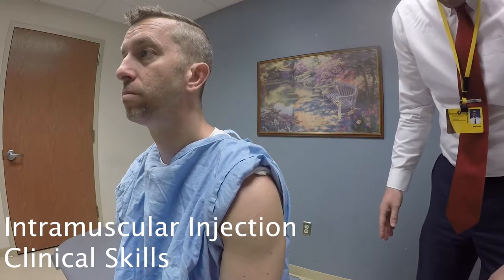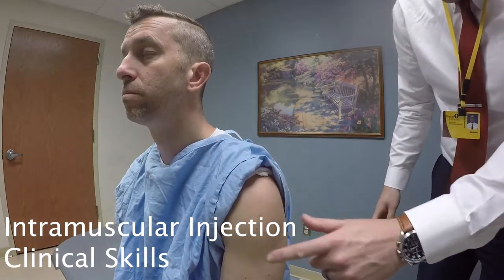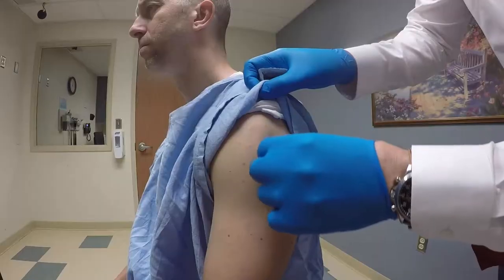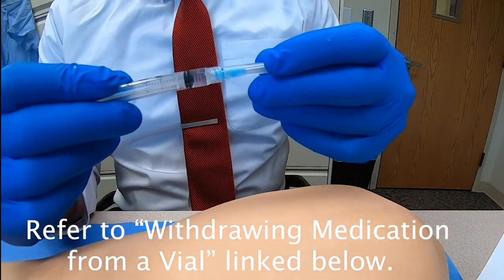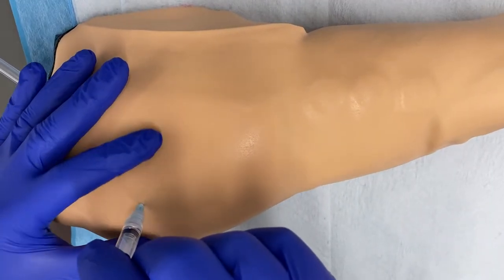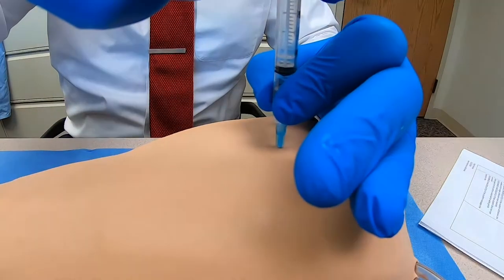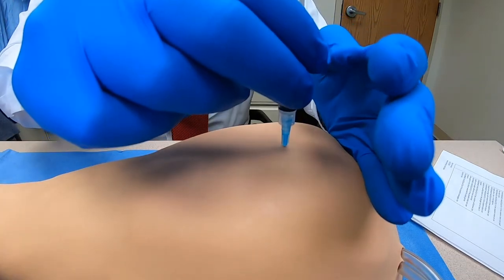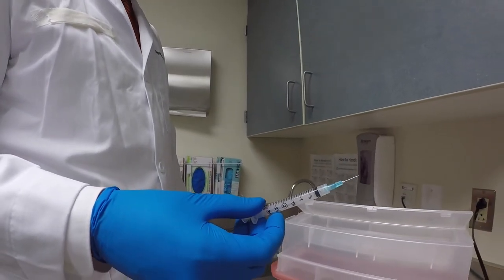How To Give An Intramuscular Injection - Super Easy!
The ability to administer an intramuscular injection (IM Injection) is important for medical students, nursing students and other healthcare professionals to learn.

This video shows an easy technique for administering an intramuscular injection.

In this How To video, the IM injection being administered is the COVID-19 vaccine Moderna or Pfizer-BioNTech.

*Always adhere to your medical school/local hospital guidelines when performing examinations or clinical procedures. DO NOT perform any examination or procedure on patients based purely upon the content of these videos. RowanSOM accepts no liability for loss of any kind incurred as a result of reliance upon the information provided in this video.